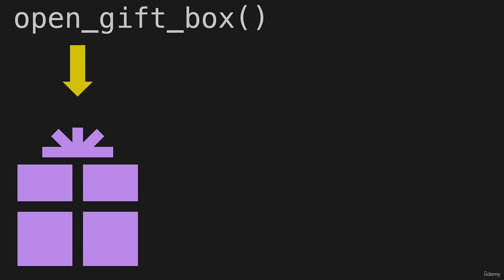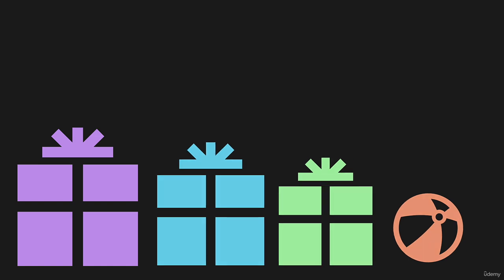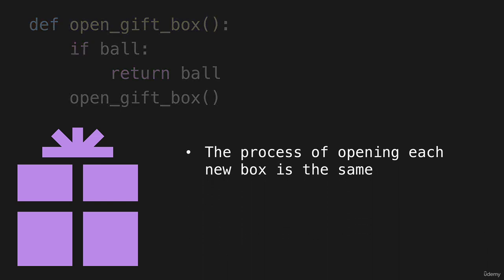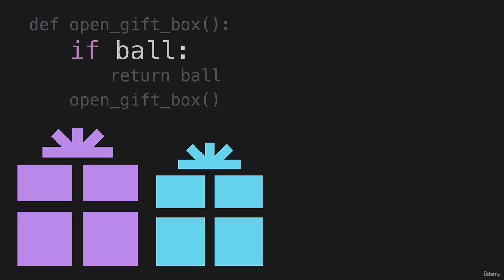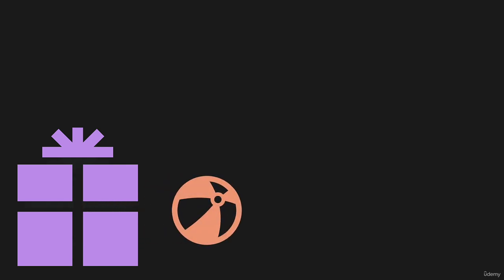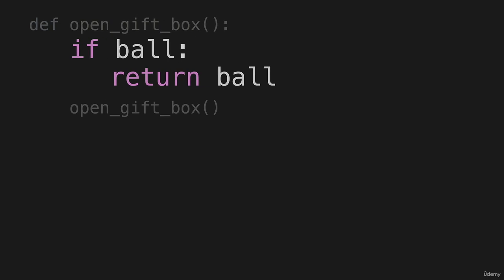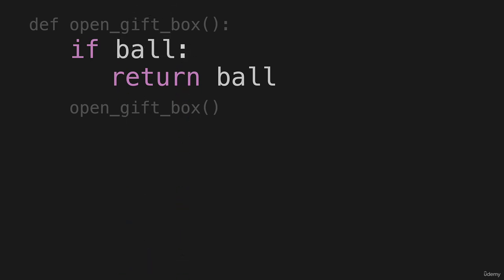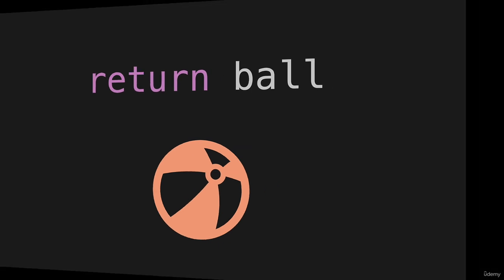072 Recursion Intro